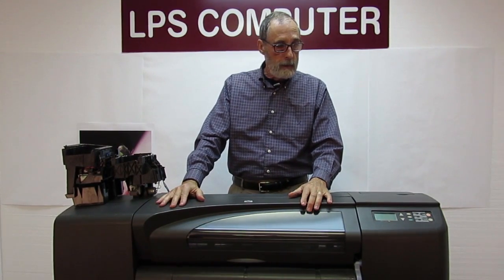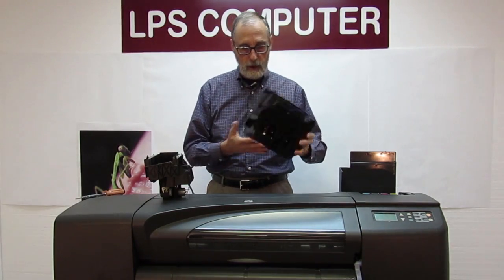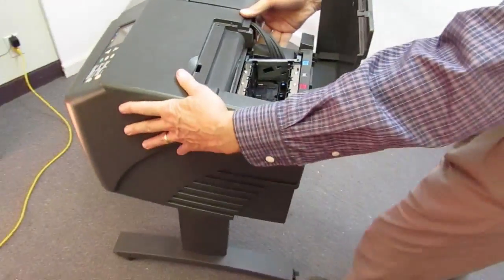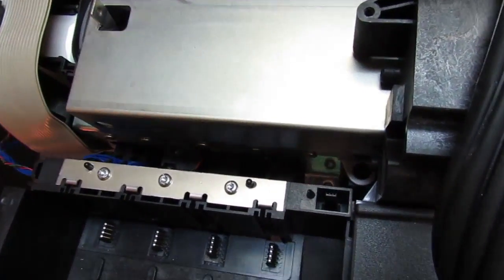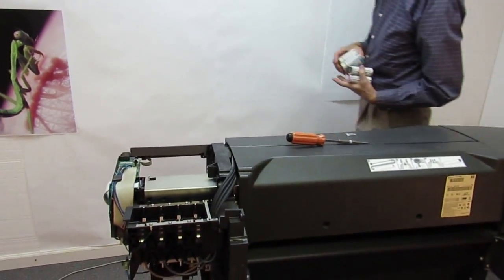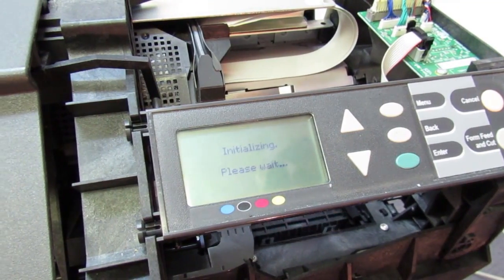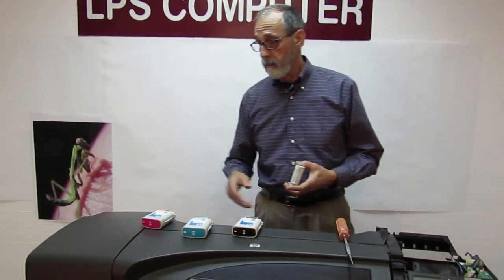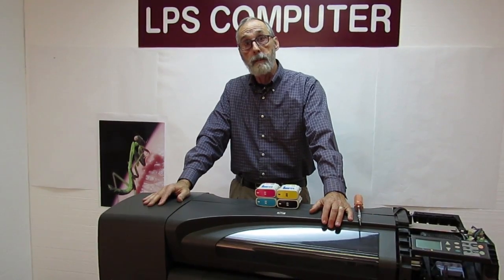HP Designjet 500/800 System Error 22:10 Repair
How to fix your HP Designjet 500/800 System Error 22:10, caused by a faulty ink supply station (ISS).